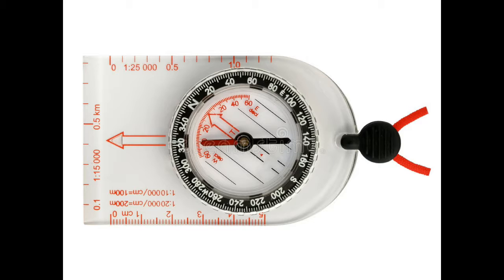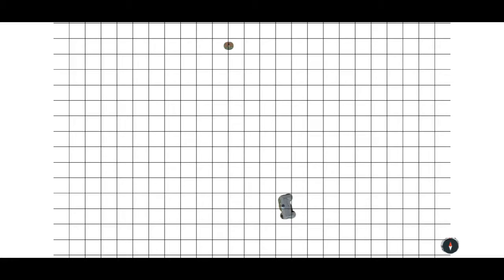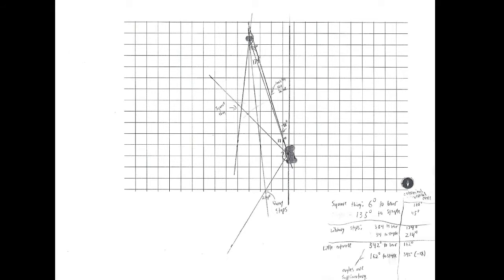Macrospace Lesson Plan Presentation